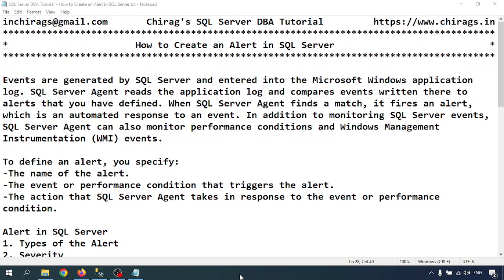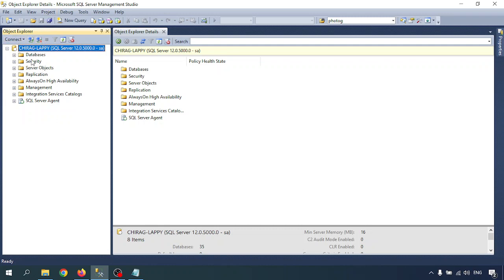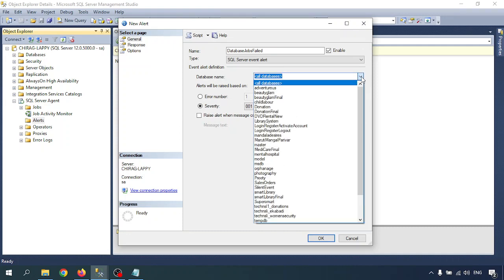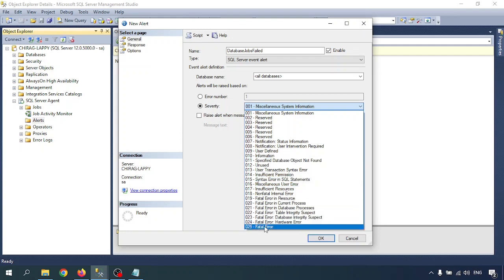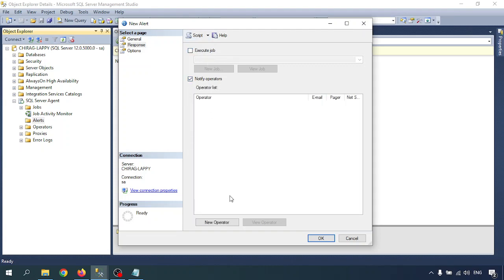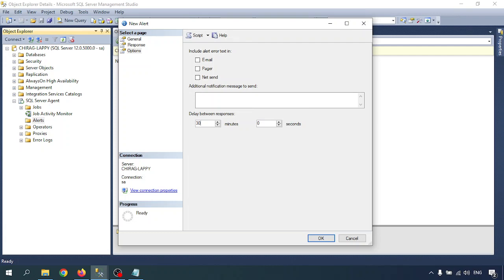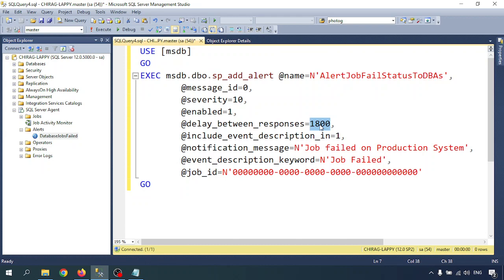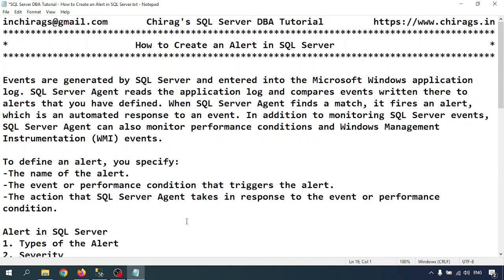How to Create an Alert in SQL Server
Events are generated by SQL Server and entered into the Microsoft Windows application log. SQL Server Agent reads the application log and compares events written there to alerts that you have defined. When SQL Server Agent finds a match, it fires an alert, which is an automated response to an event. In addition to monitoring SQL Server events, SQL Server Agent can also monitor performance conditions and Windows Management Instrumentation (WMI) events.

To define an alert, you specify:
-The name of the alert.
-The event or performance condition that triggers the alert.
-The action that SQL Server Agent takes in response to the event or performance condition.

Alert in SQL Server
1. Types of the Alert
2. Severity
3. Message Search Settings
4. Response
5. Alert Options

/ T-SQL Script to Create Alert in SQL Server ***/
USE [msdb]
GO
EXEC msdb.dbo.sp_add_alert @name=N'AlertJobFailStatus',
        @message_id=0,
        @severity=10,
        @enabled=1,
        @delay_between_responses=1800,
        @include_event_description_in=1,
        @notification_message=N'Job failed on Production System',
        @event_description_keyword=N'Job Failed',
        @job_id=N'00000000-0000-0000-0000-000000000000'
GO

Thanks & Regards,
Chitt Ranjan Mahto "Chirag"